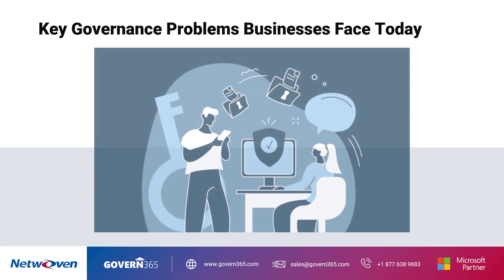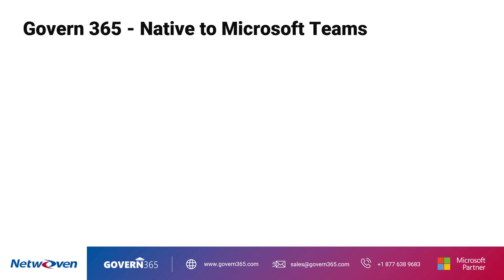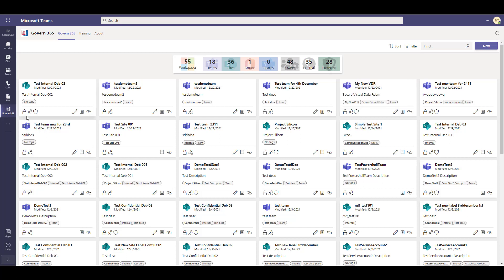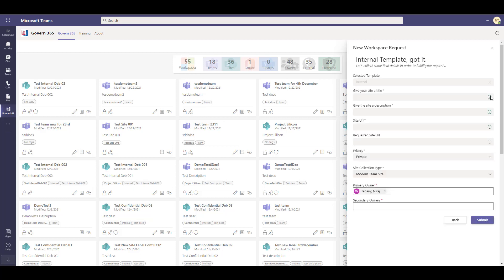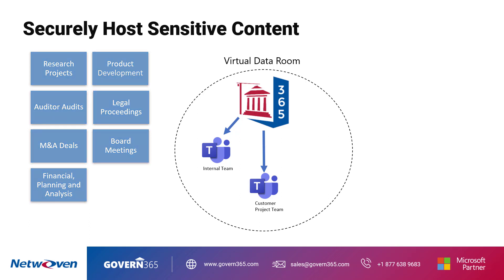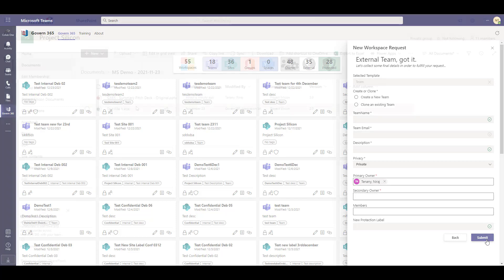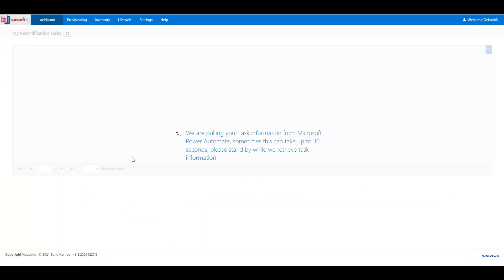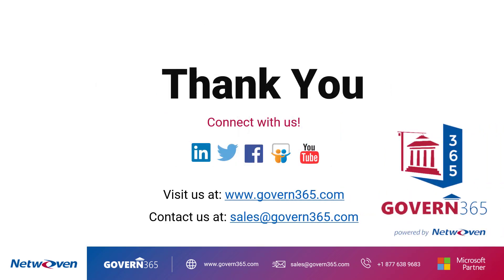Govern 365 - The Zero Trust Protection, Compliance, and Experience Solution for Microsoft 365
For organizations using Microsoft 365, Govern 365 provides an automated & frictionless solution to protect your company’s sensitive information, and limit litigation & compliance exposure, without burdening productivity.